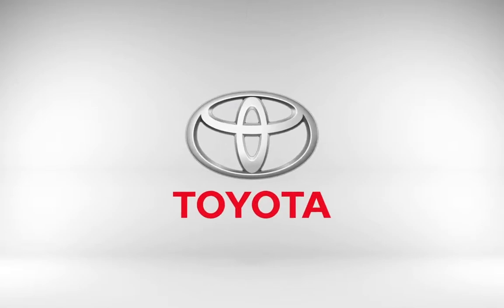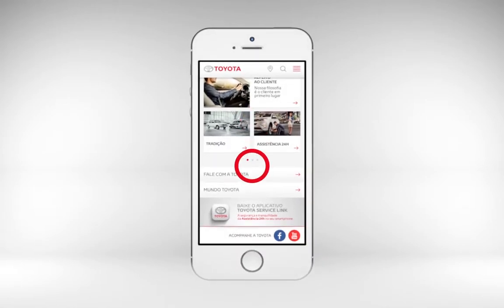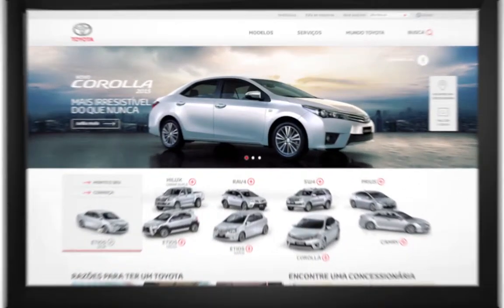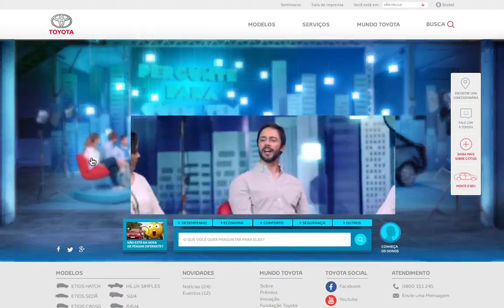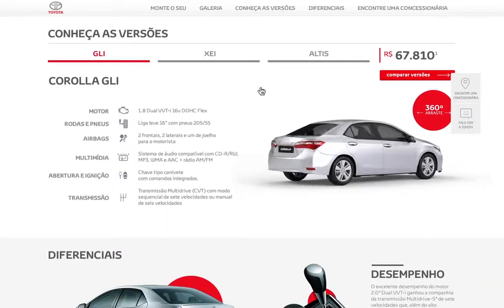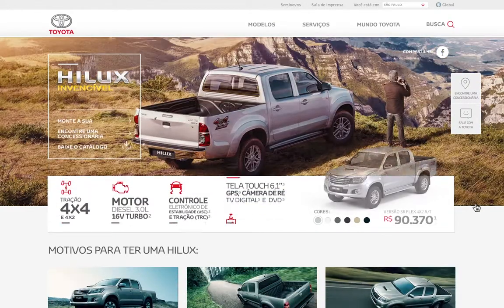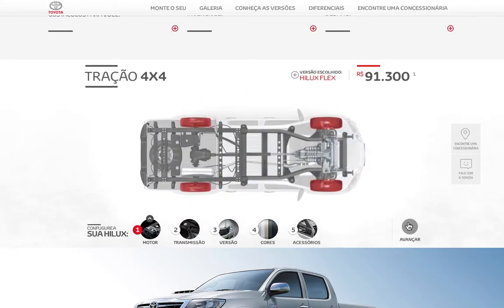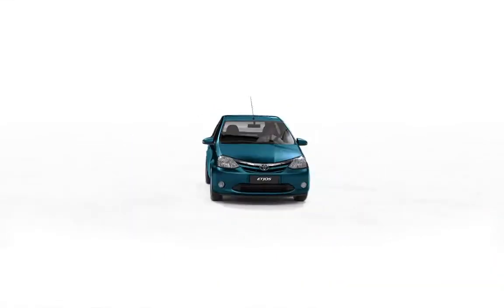Site Toyota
Description: Inspired by the way consumers use the digital medium to support their search for a new vehicle, Toyota decide to reshape its online presence, driving the way people connect with the brands cars to the next level.